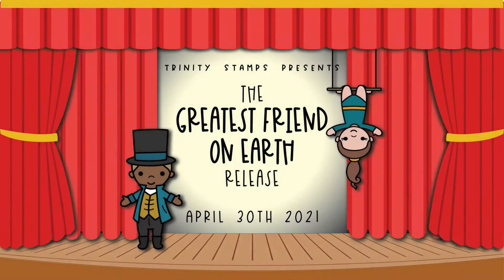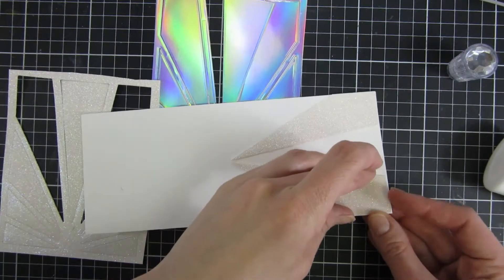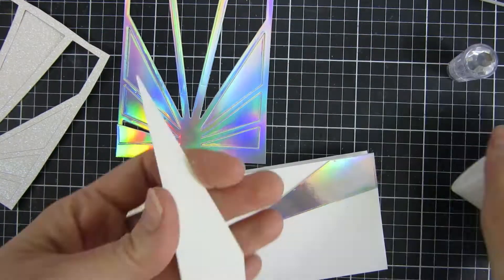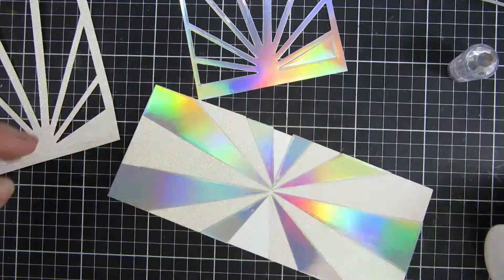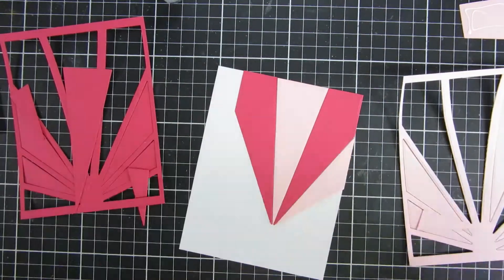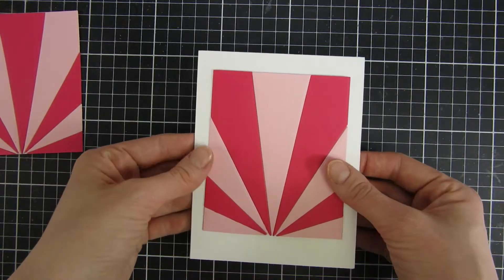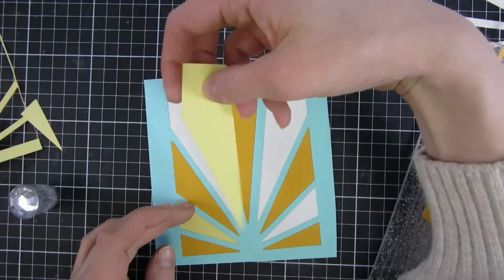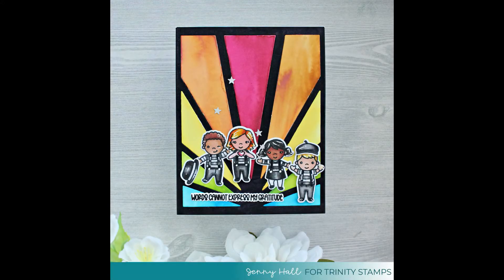Trinity Stamps Product Closeup: Slimline Burst Builder die set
Slimline Burst Builder die set - TMD-070 - MSRP $15.99

This innovative new slimline cover die creates a burst panel that can be used as a background or focal point of a design.  The cover panel die cuts half a slimline card at a time, so you can choose to have a full burst panel by rotating the panel and die cuting again, or using the half burst on only a portion of the card.